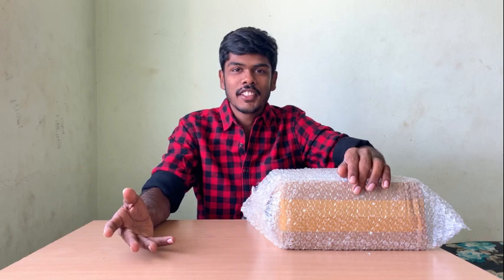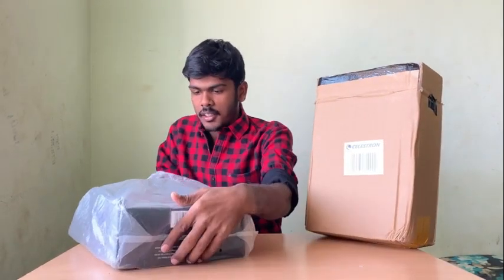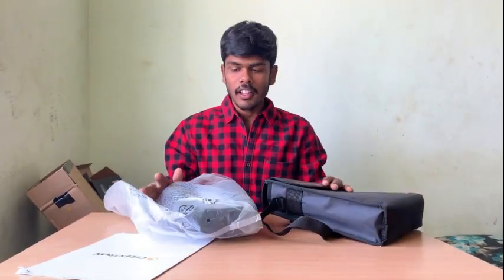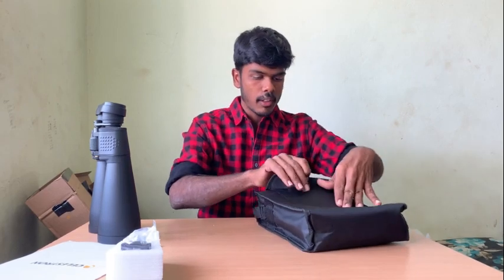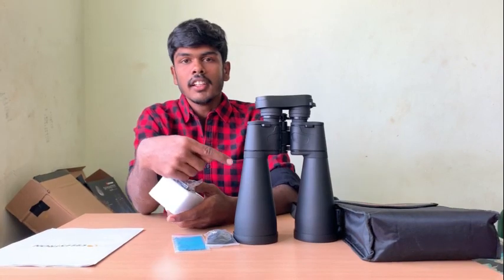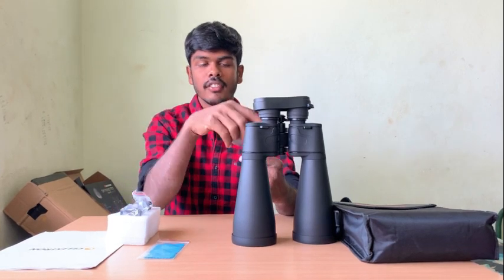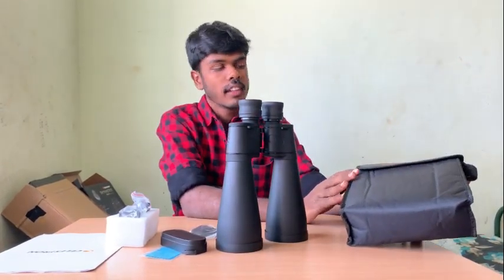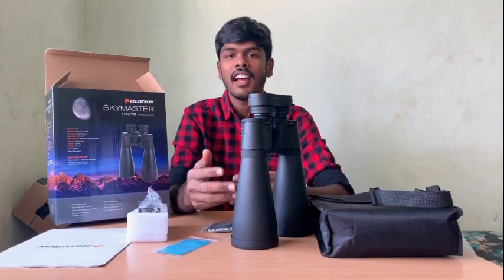Celestron skymaster 15 x 70 binocular unboxing in tamil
creation :
          camera - Lakshman @duke_1406_laxman
           editor - Sagar @hulksagar

To know more about astronomy and astrophysics,